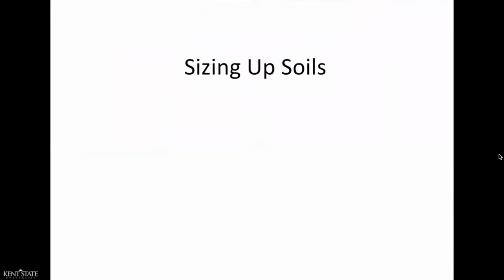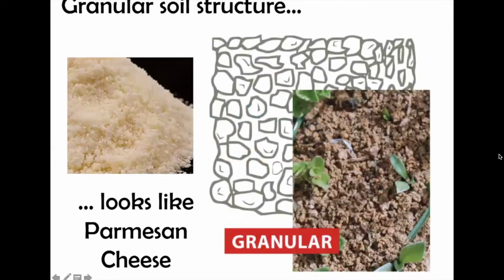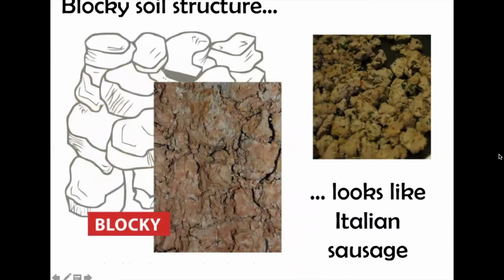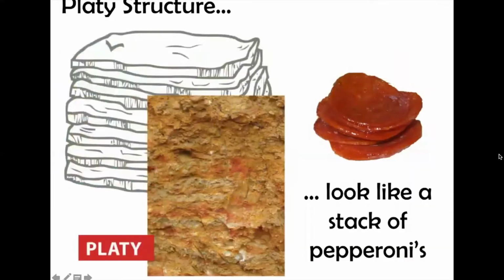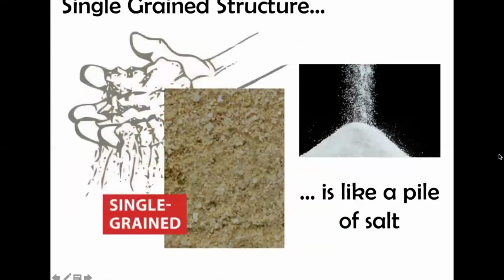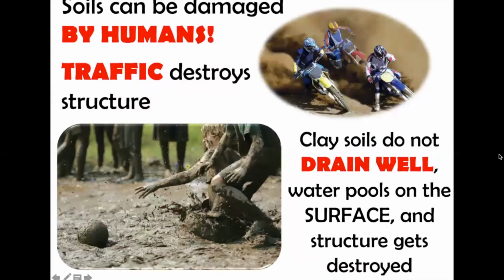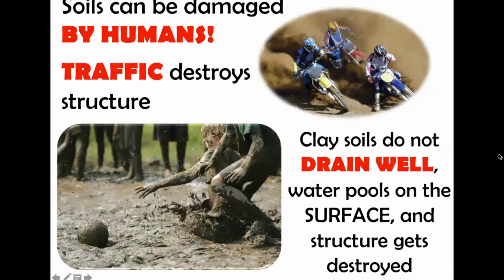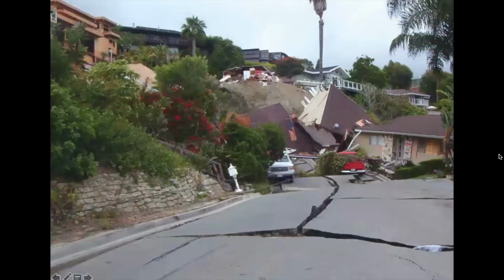Soil Structure Lecture